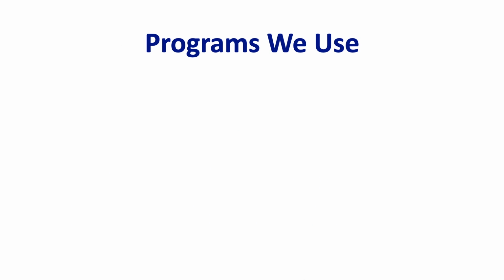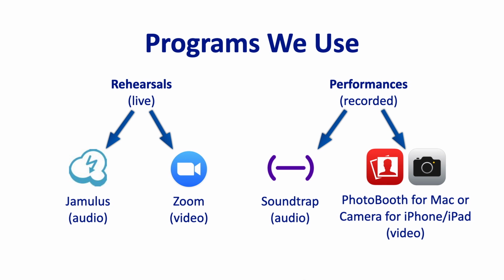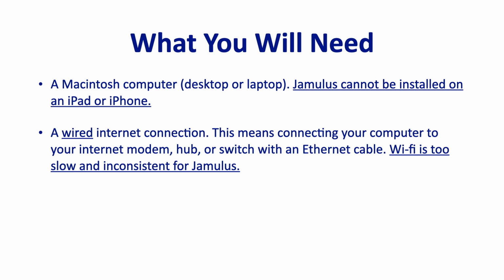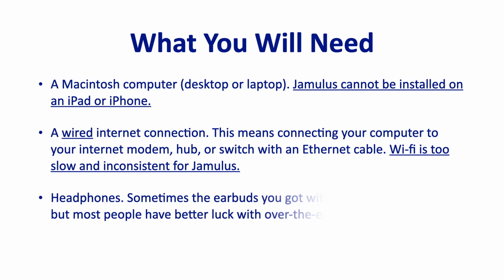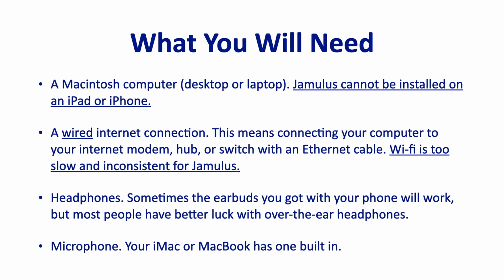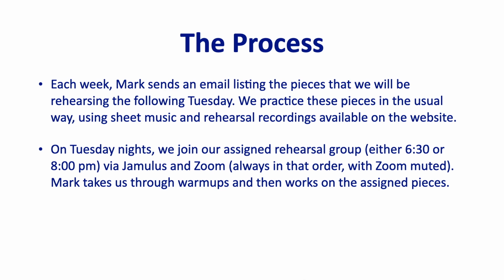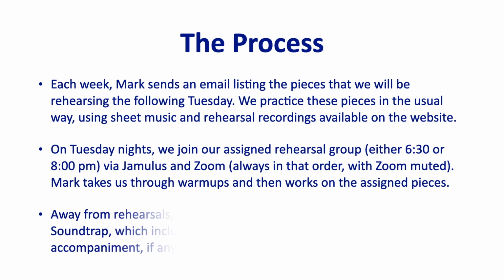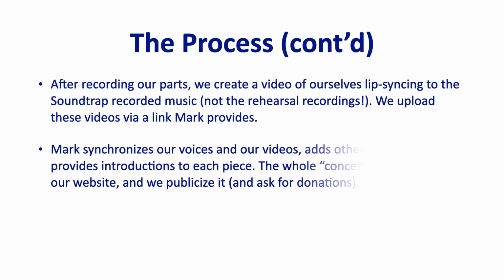Introduction to Virtual Rehearsals and Performances